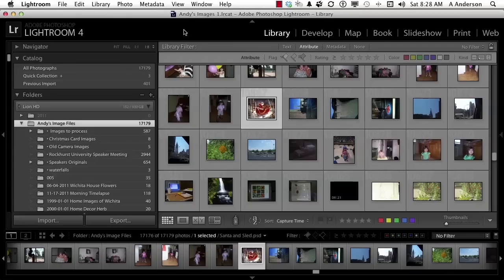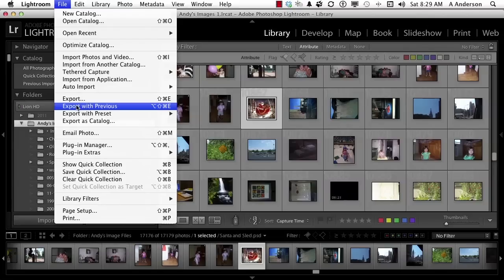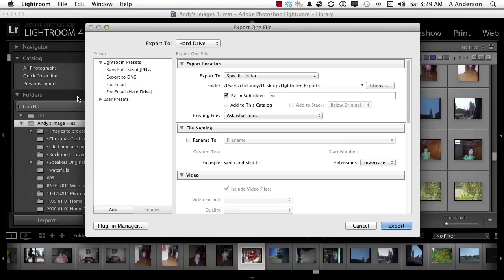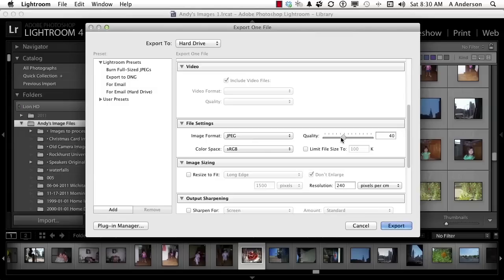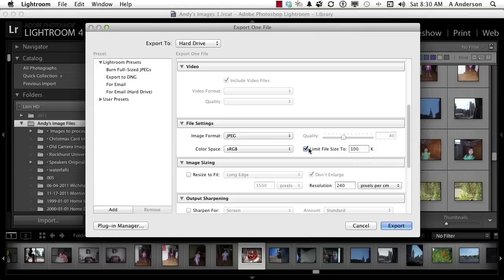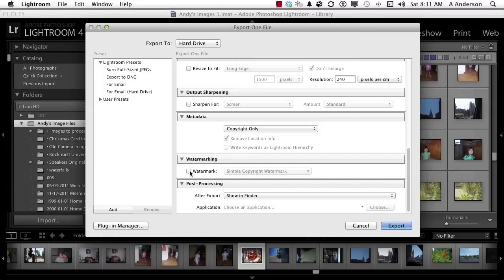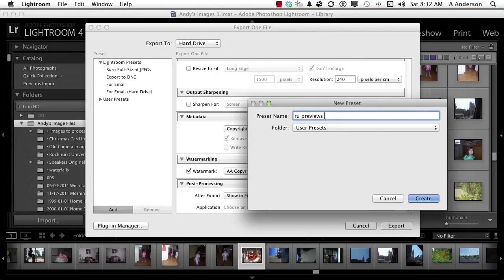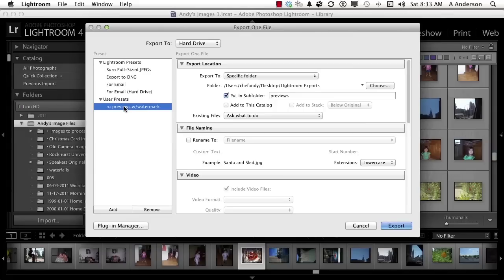Adobe Photoshop Lightroom 4 Tutorial | Saving Export Presets